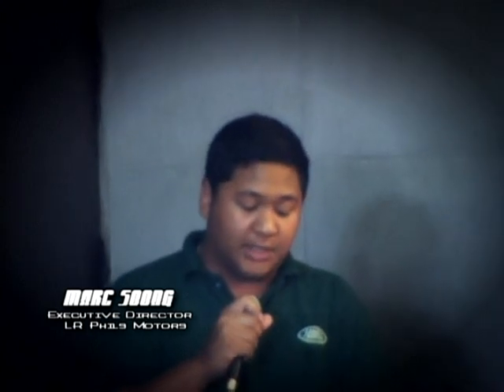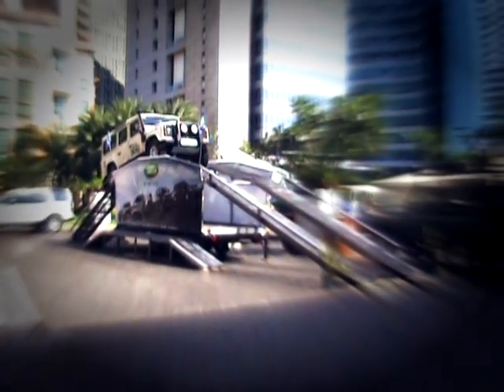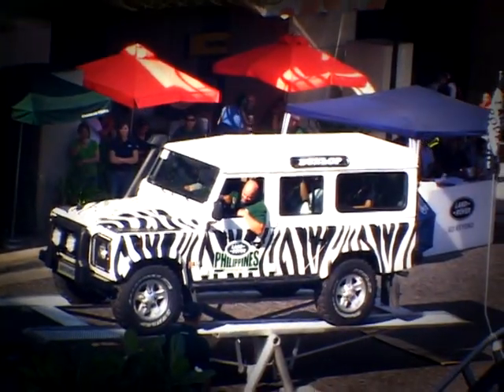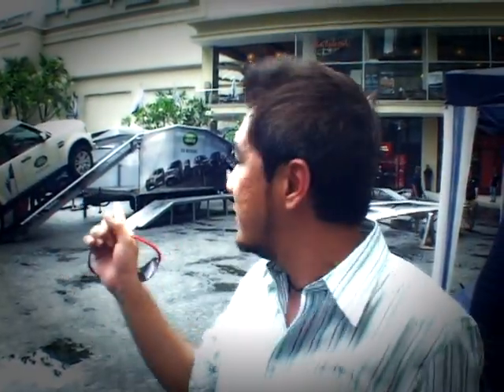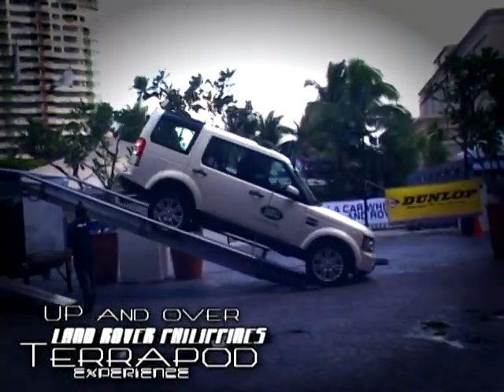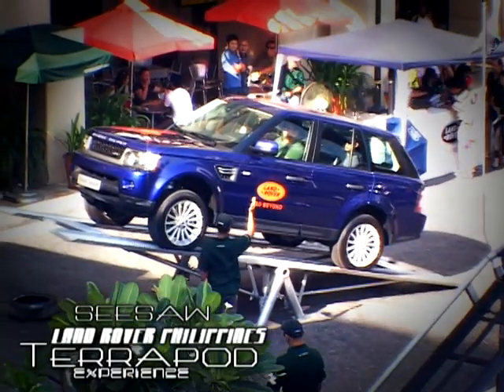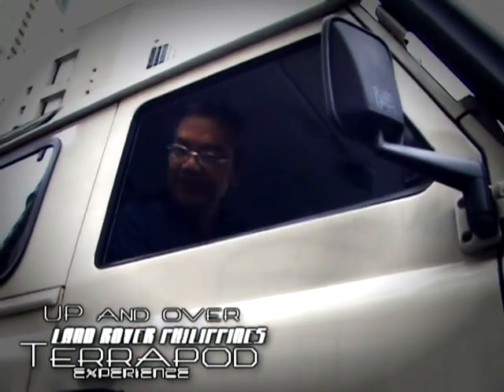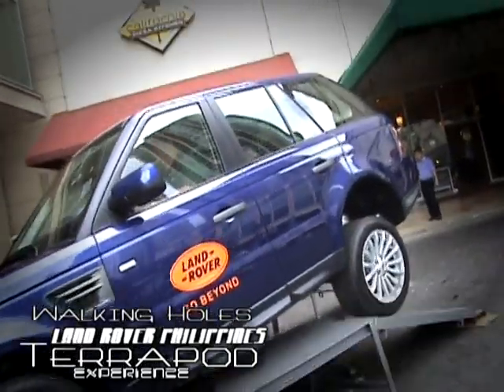Land Rover Philippines TERRAPOD EXPERIENCE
LRPhils Motors, Inc., the exclusive distributor of Land Rover vehicles in the Philippines Treated the Media and the public to a Terrapod Experience at the Rockwell Power Plant Mall March 25-27, 2010. The Terrapod is a mobile off-road track that can demonstrate the capabilities of the Land Rover vehicles' in a similar off road terrain done in a safe and controlled environment.
One of the four obstacles of the Terrapod is called the Slide Slope, a 25-degree embankment that shows the stability that of a Land rover side ways. Then the Walking holes, this demonstrate distribute of engine power to the wheels with the most traction showing you and idea of it 4x4 capabilities. Up and Over a 30-degree ascent and a 30-degree descent. Last would be the SEESAW, its a swinging plank that tests a vehicle's chassis strength and balance. The Terrapod brings the experience of Land Rover's off-road supremacy to everyone. Why get a car when you can get a Land Rover?